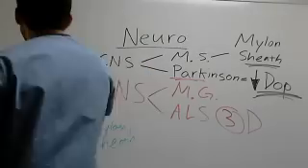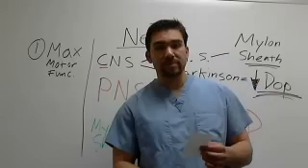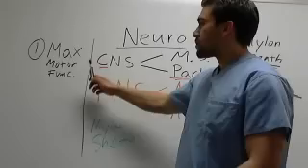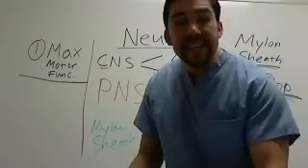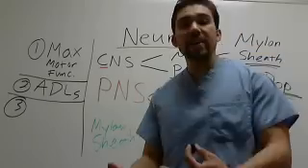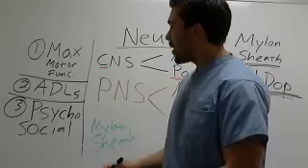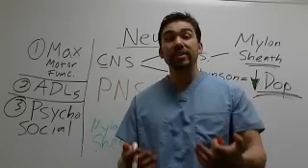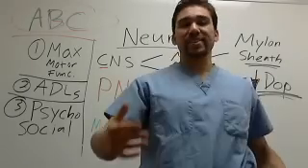4 Goals for Neuro Patients *Part 5* (Parkinsons vs. M.S. vs. MG vs. A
Did you know only 20% of our video content is on YouTube? Try out our membership for FREE today!

to get access to the other 80%, along with 800+ study guides, customizable quiz banks with 3,000+ test-prep questions, and answer rationales!